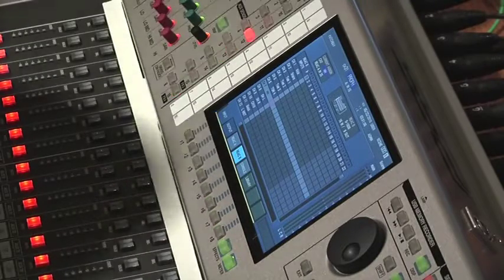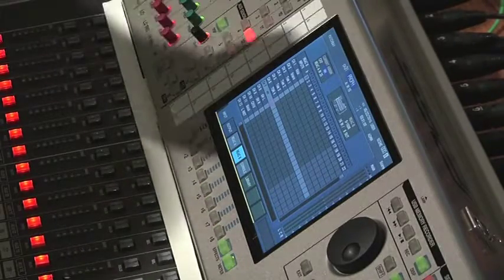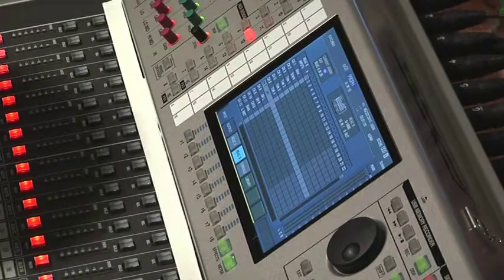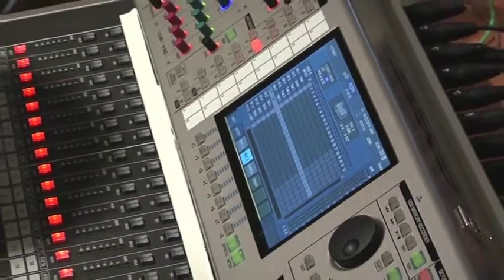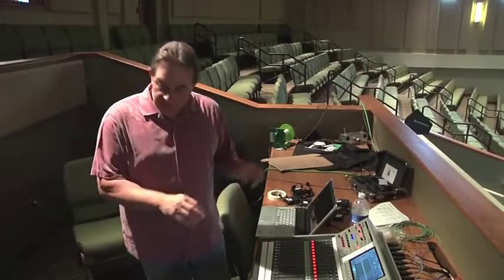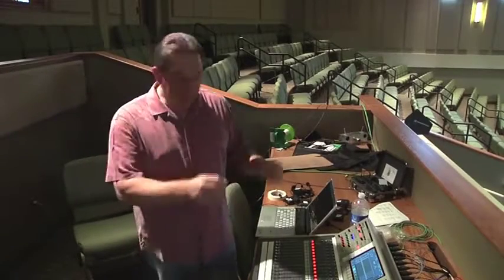SGC Sound Training